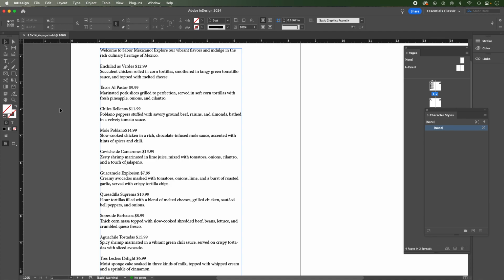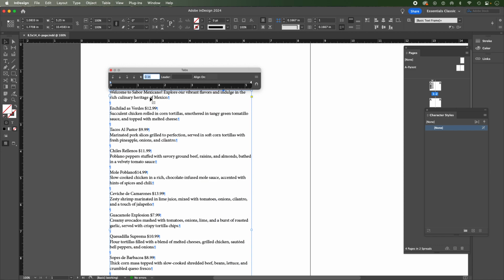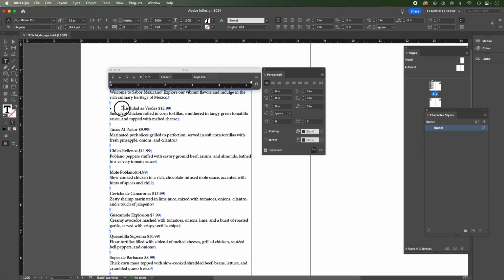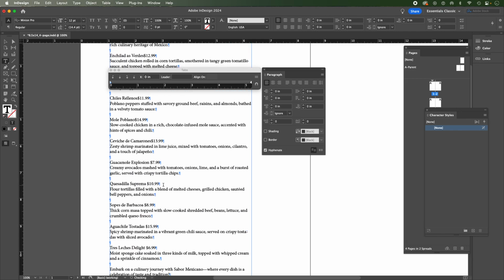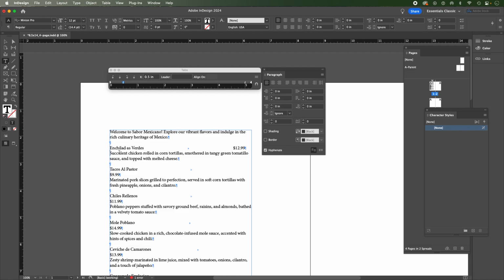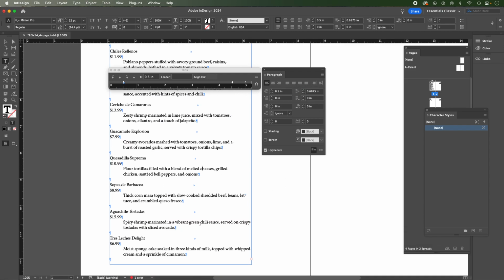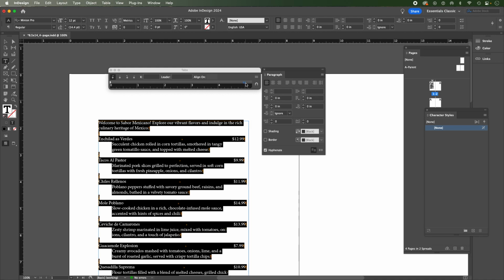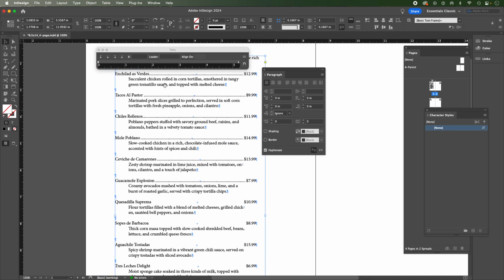Introductory Tabbing in InDesign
Using the tabbing function in Adobe InDesign to format indented content Window menu — Tabs or Command + Shift + T